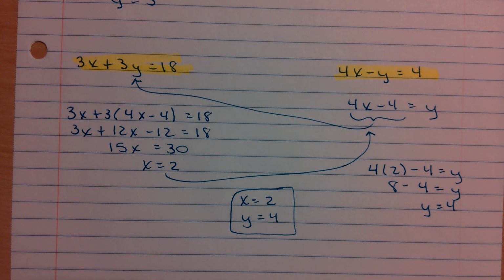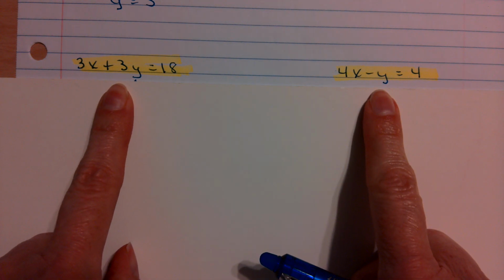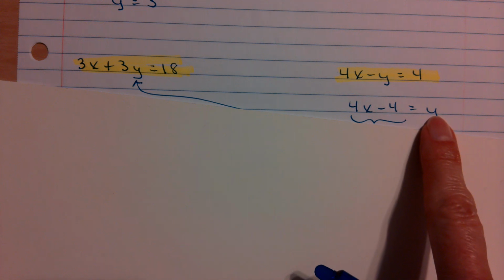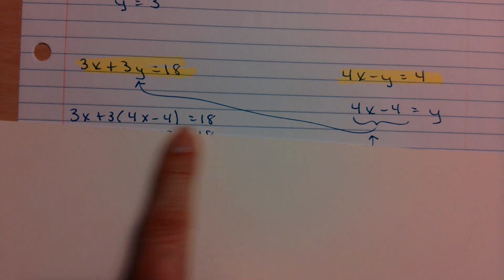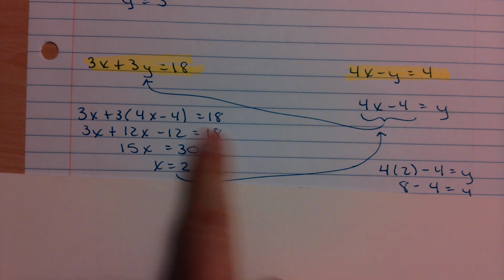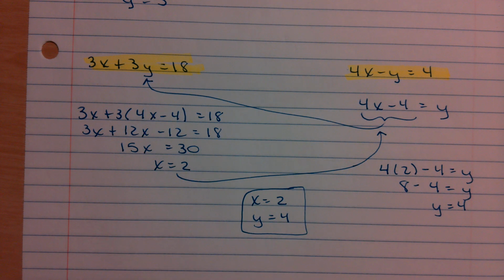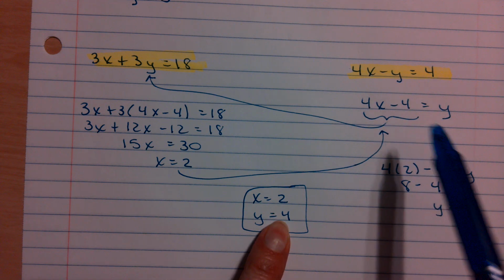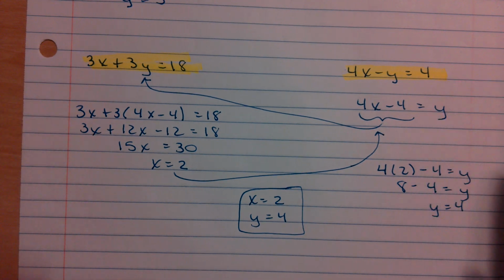Substitution Ex 2 (3+ min)